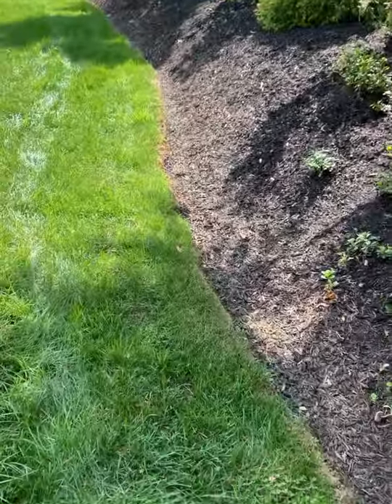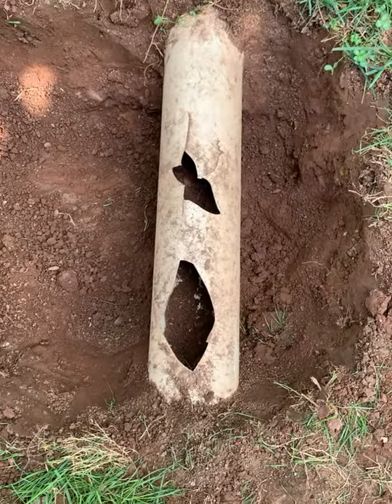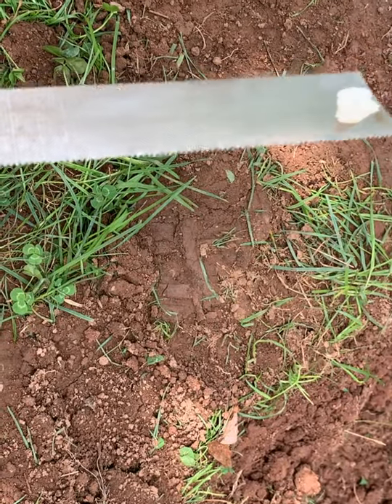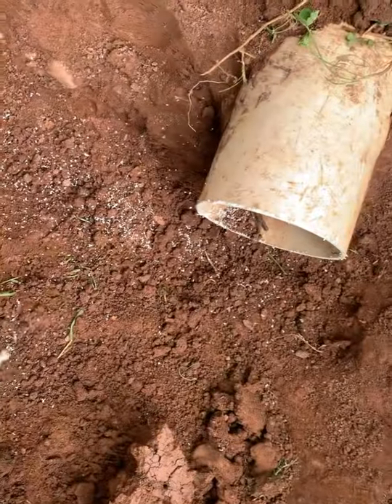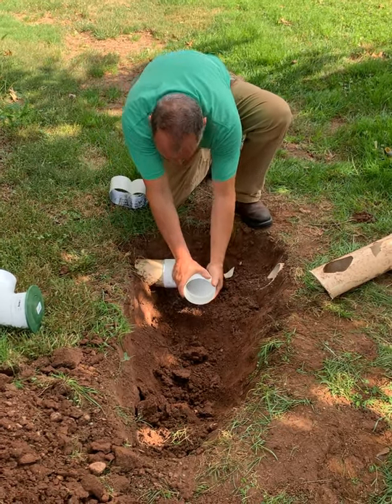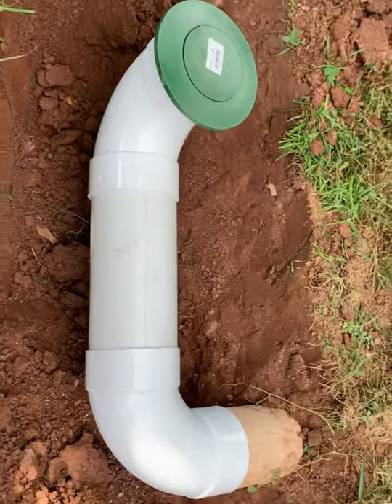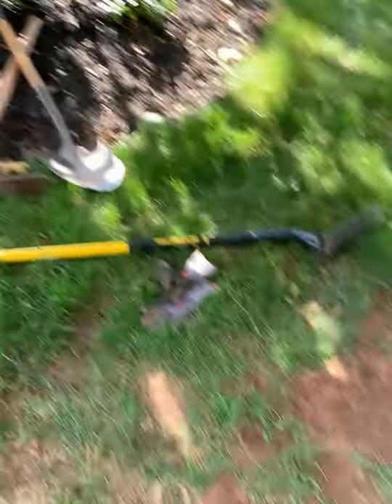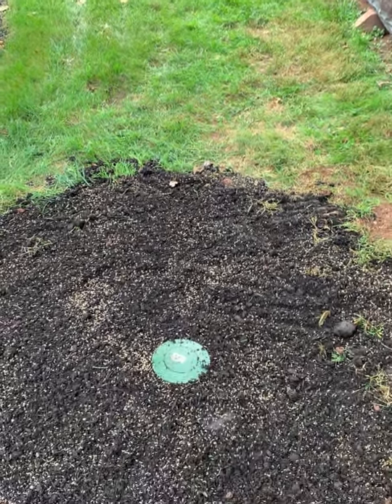Backyard Drainpipe Fix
How to video showing easy and quick way to reroute backyard drain pipe